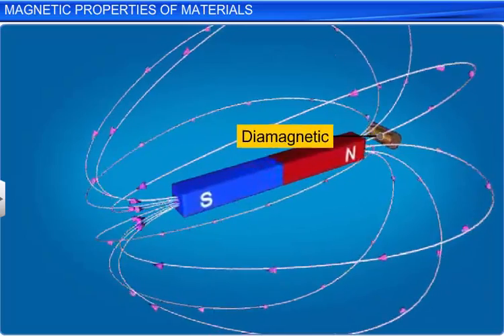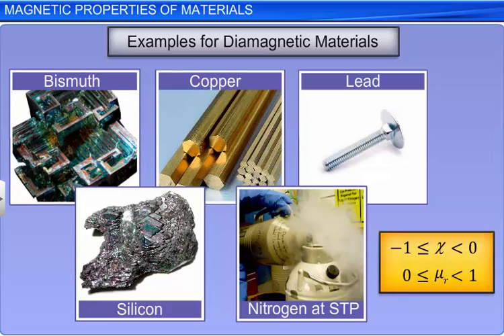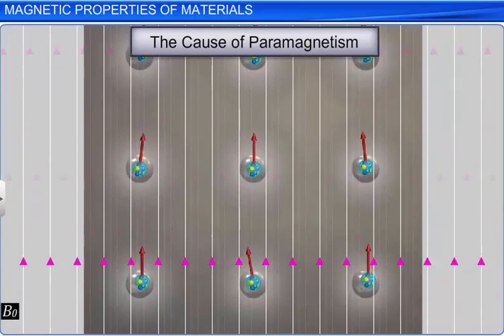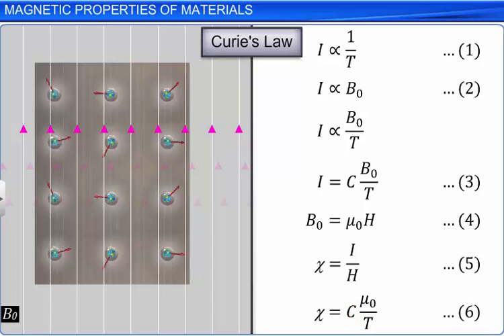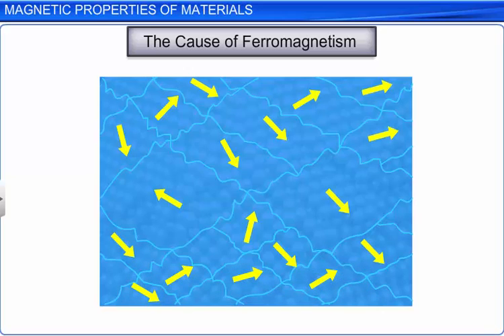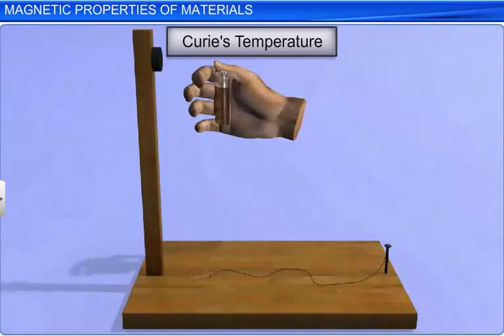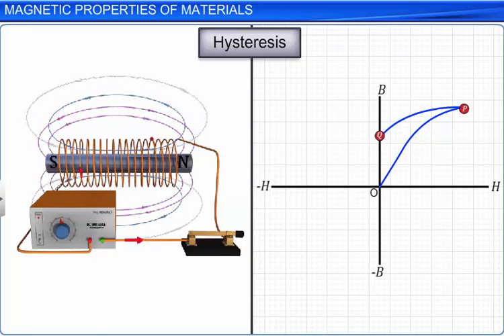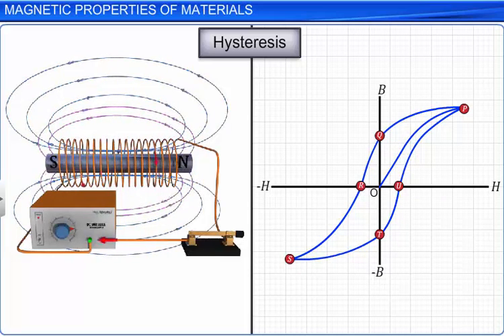CBSE Class 12 Physics, Magnetism and Matter – 1, magnetic Properties of Materials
This is the 3d animated lesson of CBSE Class 12 Physics, Magnetism and Matter – 1, magnetic Properties of Materials, by Shiksha House with explanation which is very interesting and easy to understand way of learning by Shiksha House. Shiksha House is an Education related Channel to teach CBSE, ICSE, NCERT and state board lessons. Shiksha House uploads videos of all Subjects of Secondary, Higher secondary Education. Shiksha House teaches in very interesting way with easy to understandable 3d Animated Video Lessons. For Physics 12